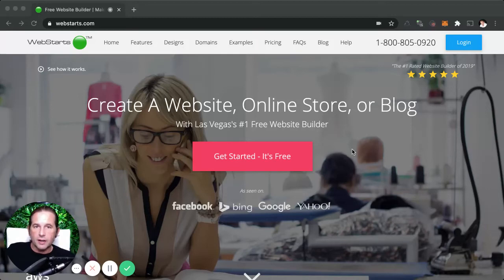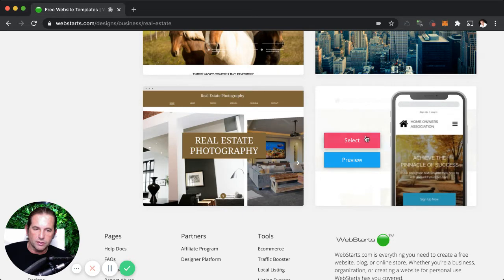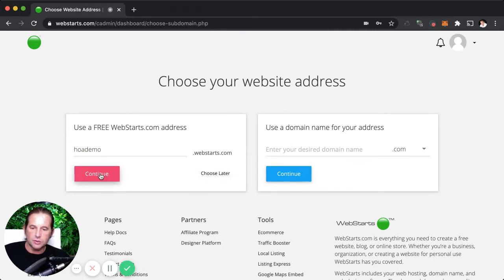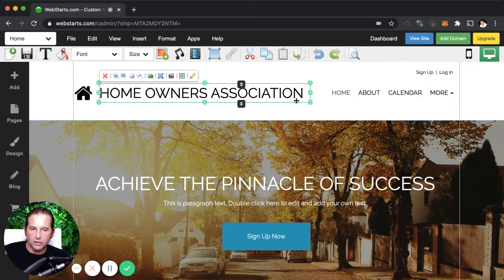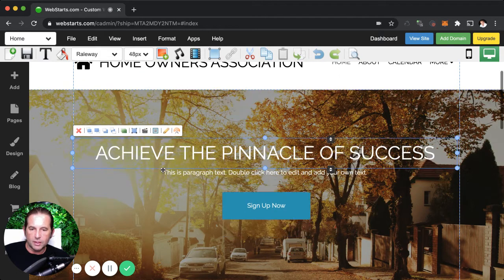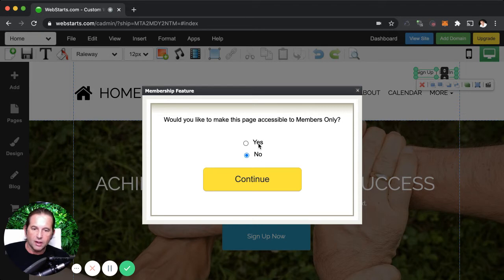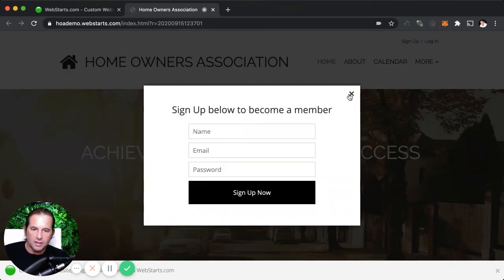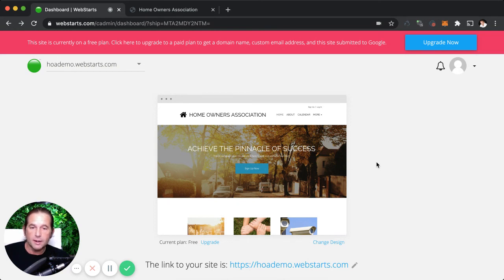How To Create A Home Owners Association Website